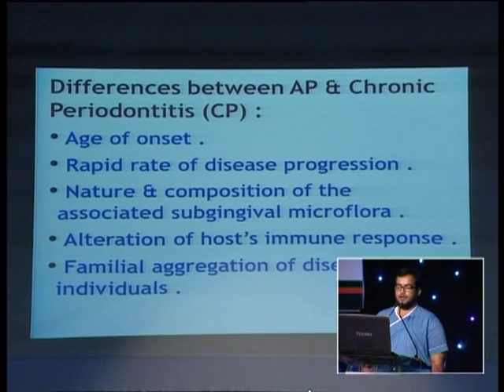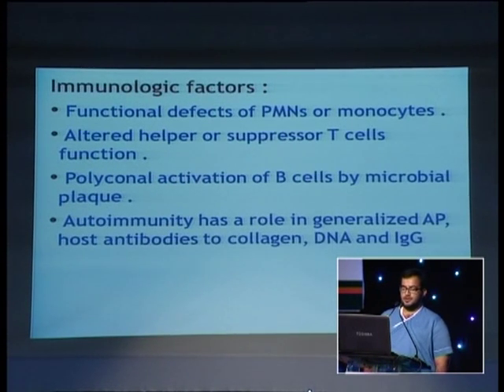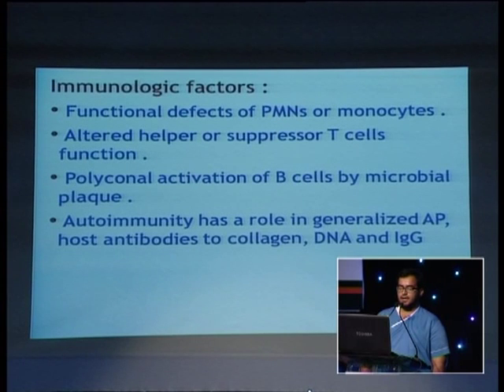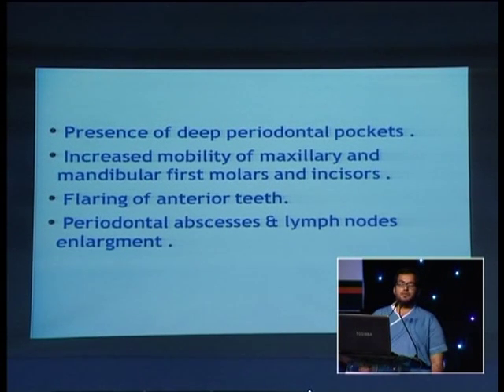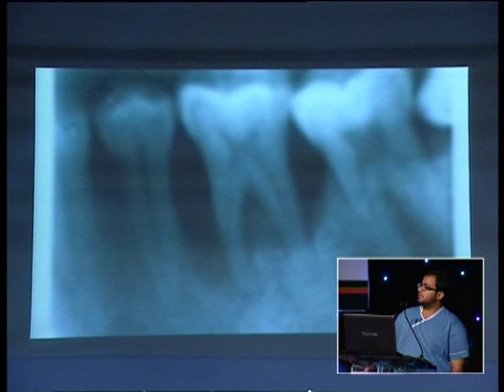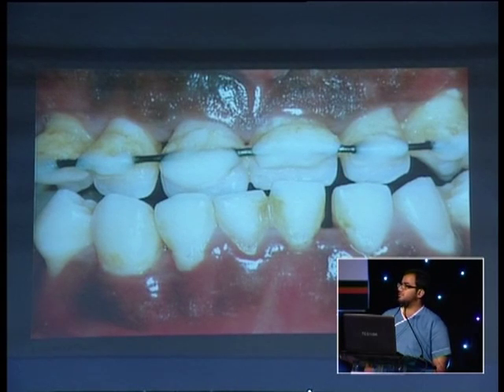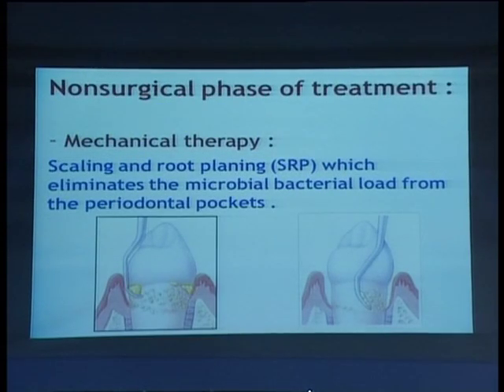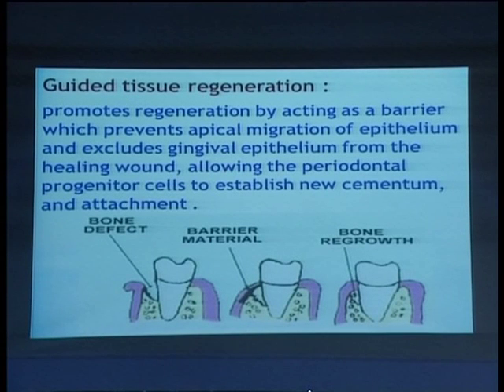Aggressive Periodentitis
Aggressive Periodontitis

By : Mr.Mohammad Al Timani